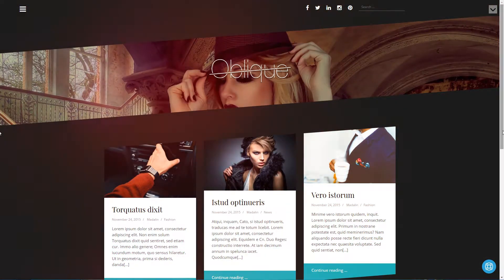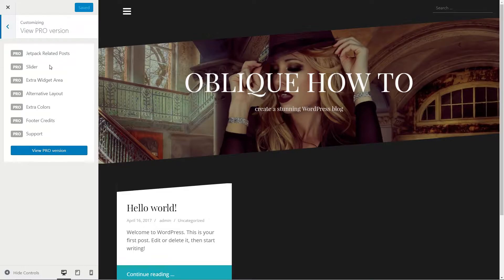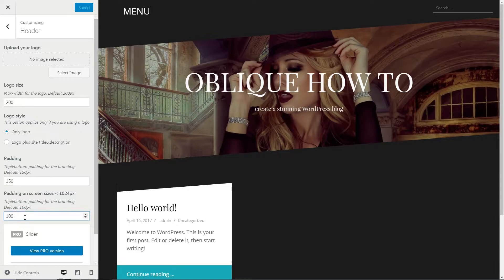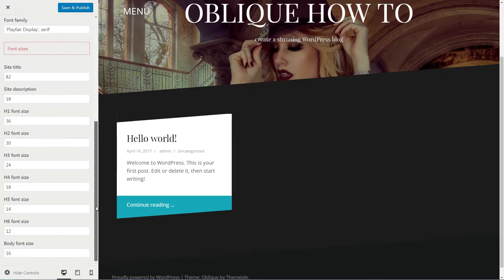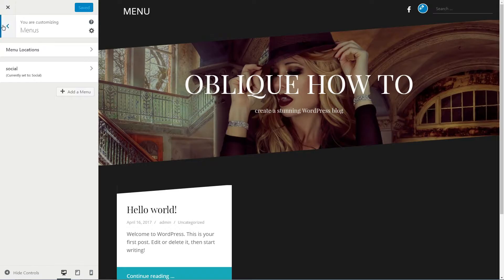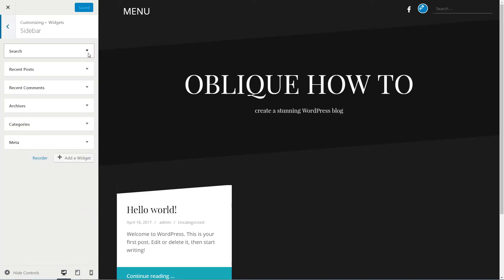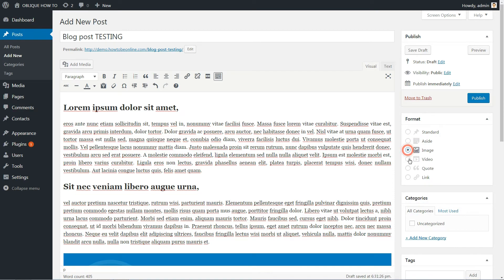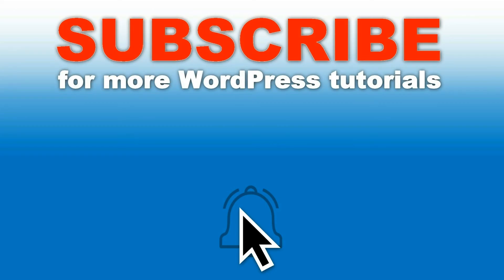How To Customize Oblique Free WordPress Theme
Oblique is a free Masonry WordPress Theme and in this video, you'll see how you can set it up.

Oblique is a creative masonry theme that works great for fashion or general bloggers. Amongst the features you will find a a parallax header image, full color control with unlimited color variations, easy access to all Google Fonts, responsive design etc.